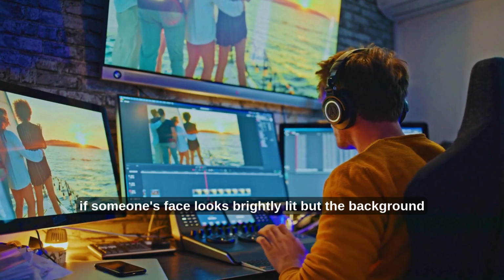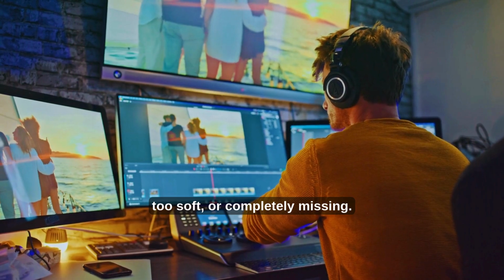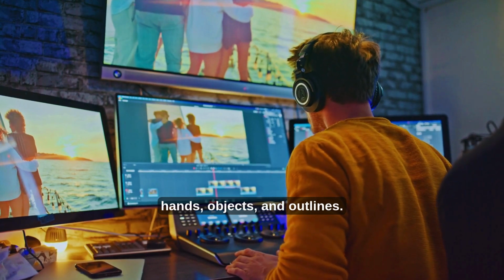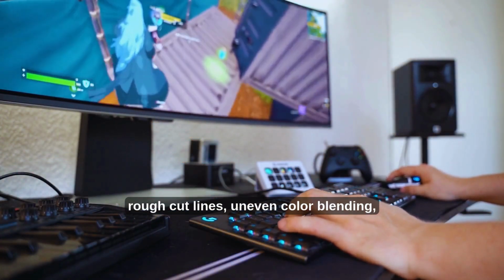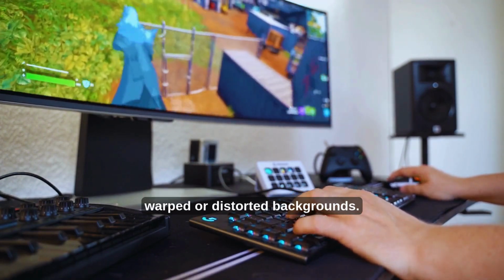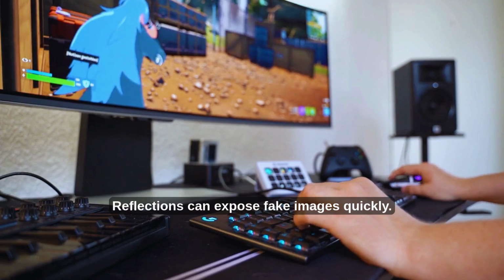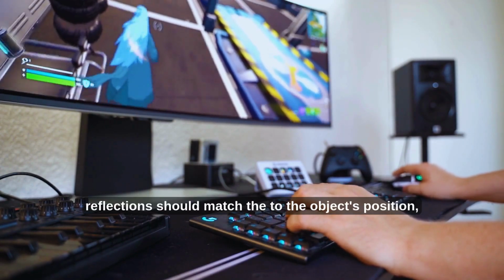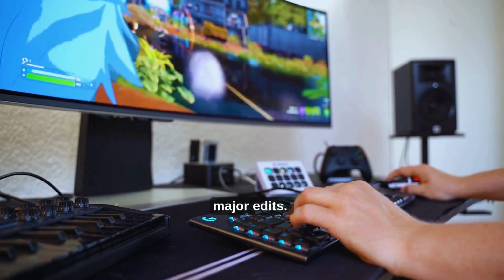How to Tell If a Photo Is Edited or Fake (Complete Beginner Guide) 🔍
Fake or edited photos spread quickly online, but there are simple ways to detect image manipulation.

In this video, you’ll learn how to tell if a photo is edited using visual clues like shadows, lighting, reflections, edges, and text inconsistencies. We also cover how to use reverse image search tools to verify suspicious images.

This beginner-friendly guide will help you avoid misinformation and spot fake photos faster.